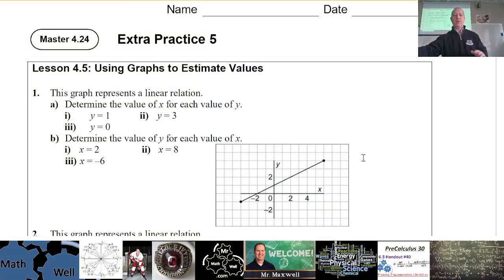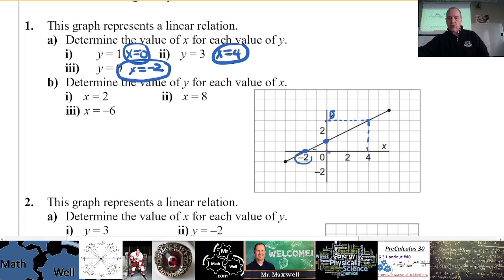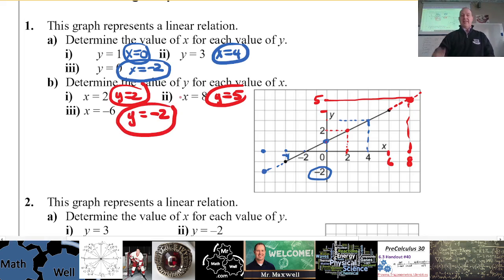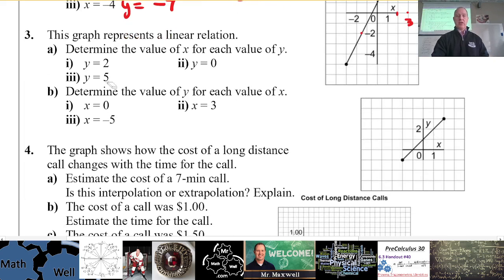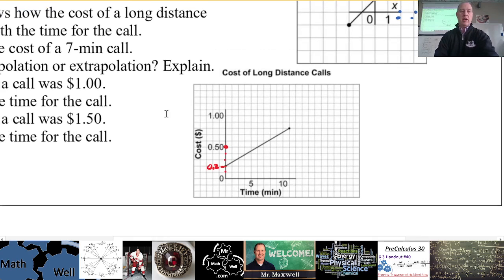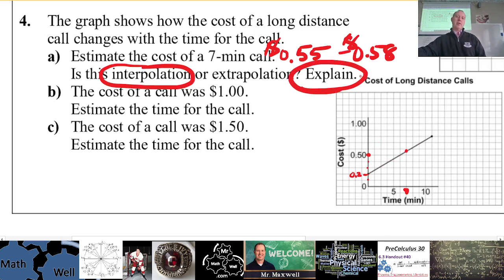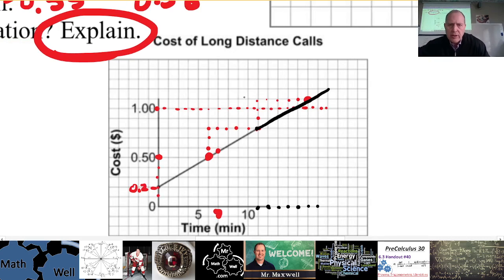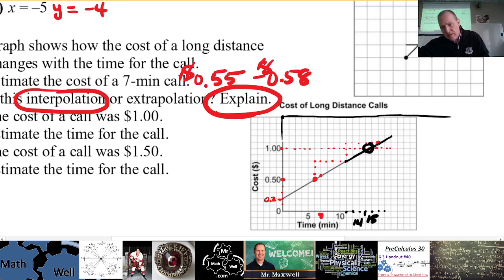Math 9 - 4.5 Using Graphs to Estimate Values Review